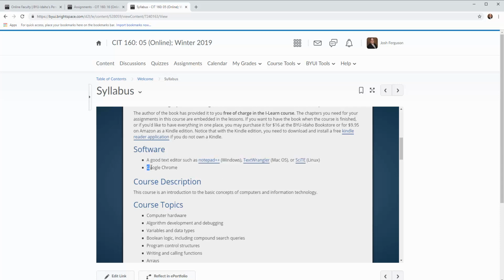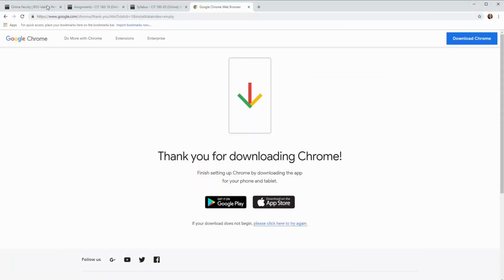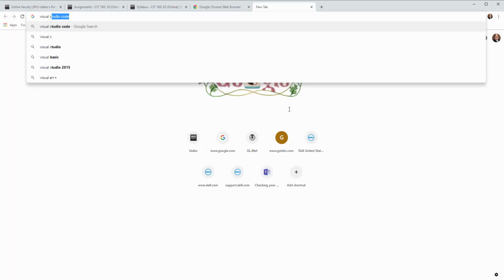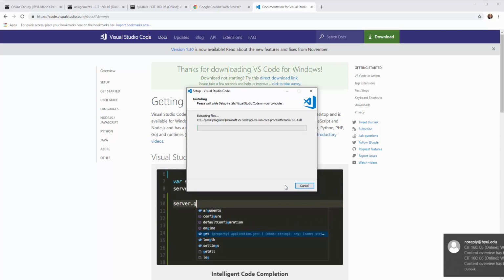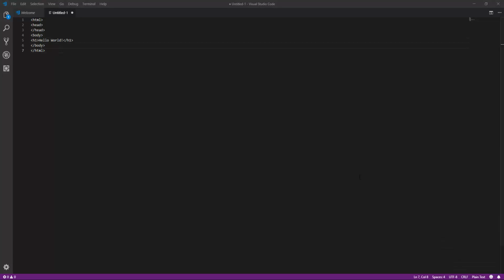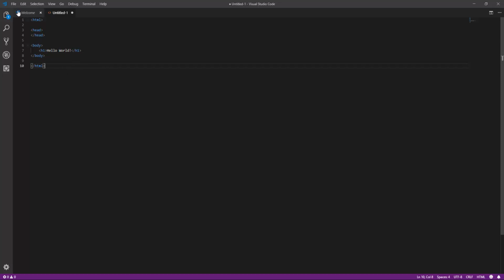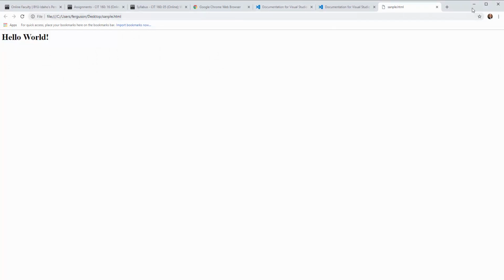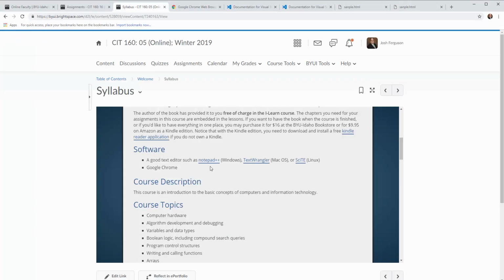VSCode and Chrome Install and Setup